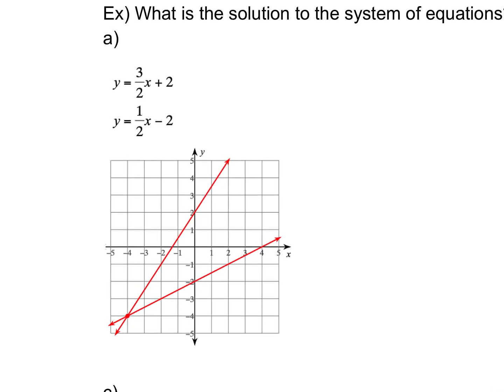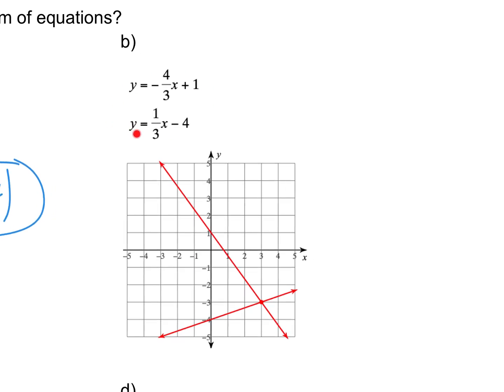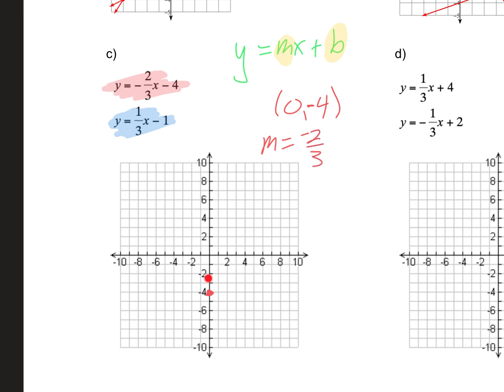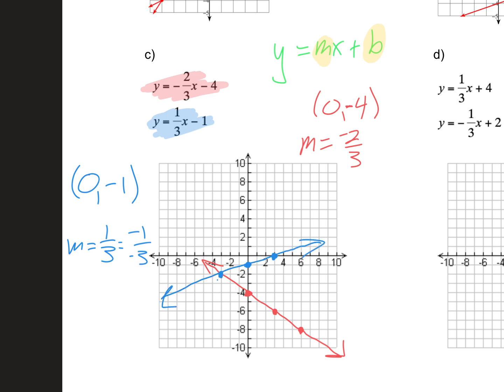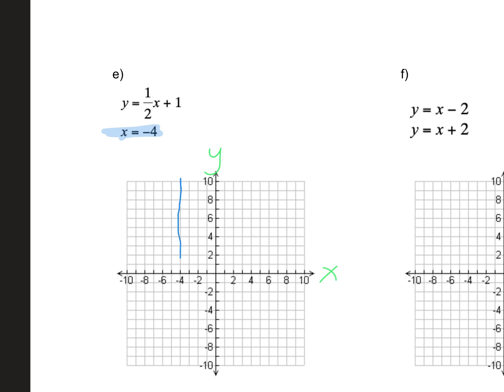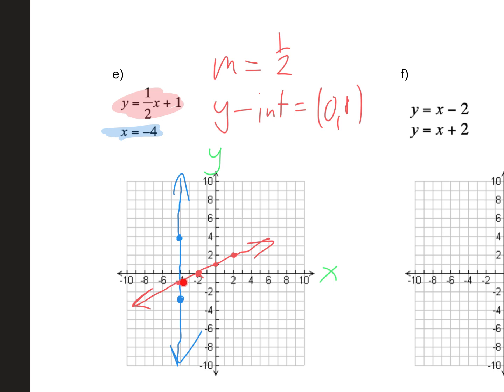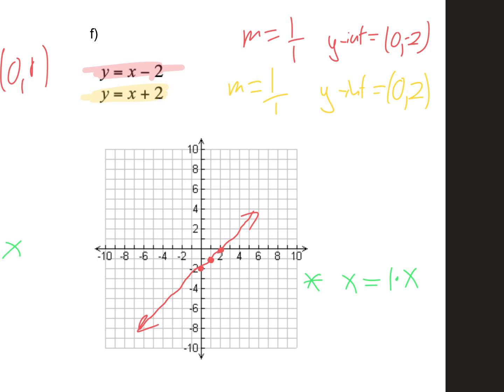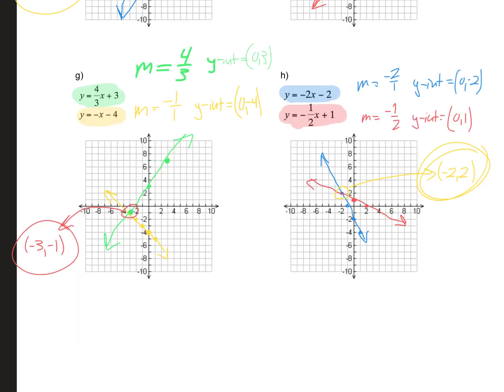5.2 - Algebra I